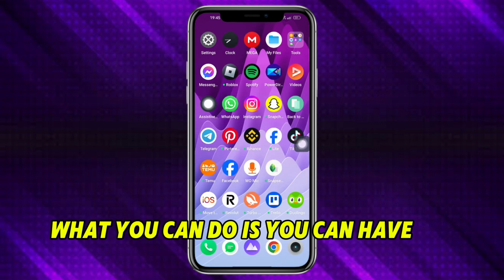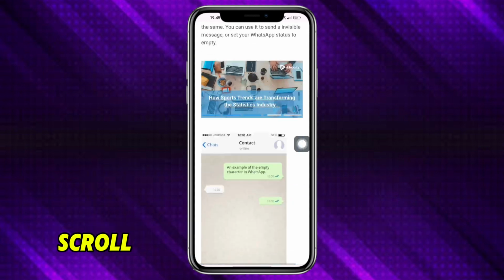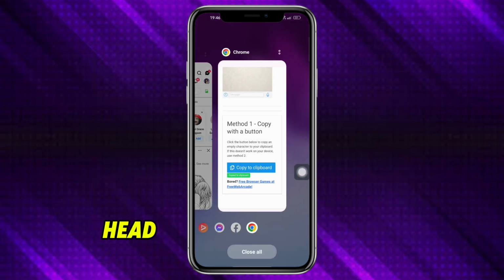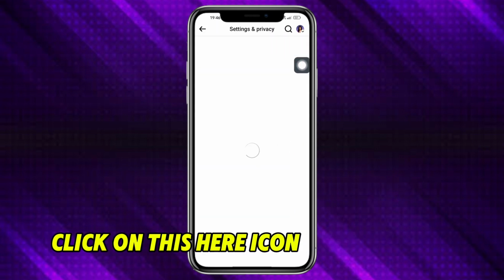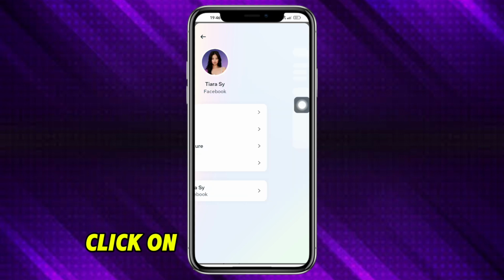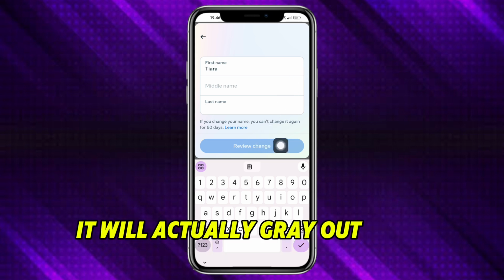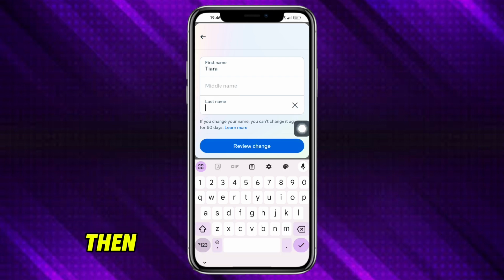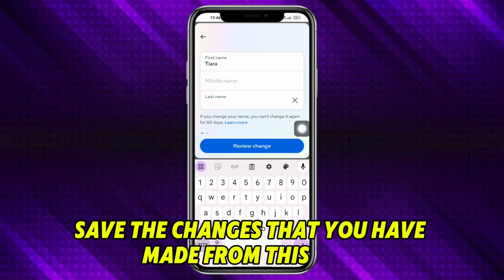How To Have One Name On Facebook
Learn how to have just one name on Facebook with our step-by-step guide! Having a single name on your profile can help maintain privacy and security. Watch now to find out how to easily set up your account with just one name.